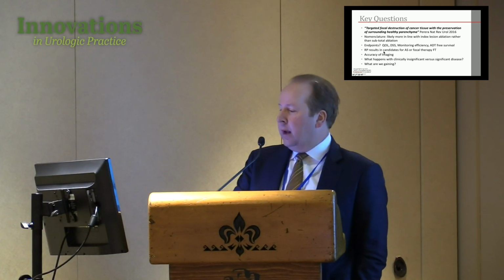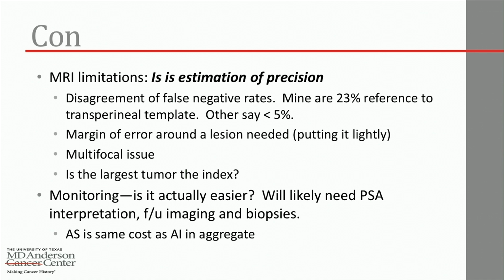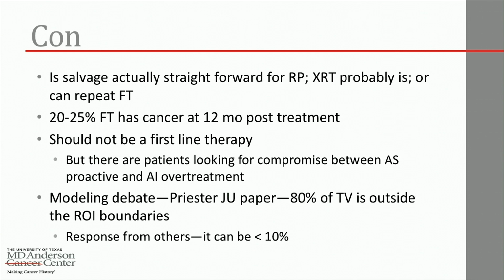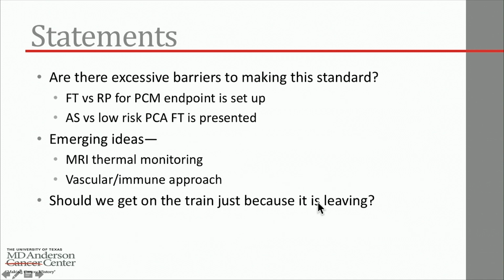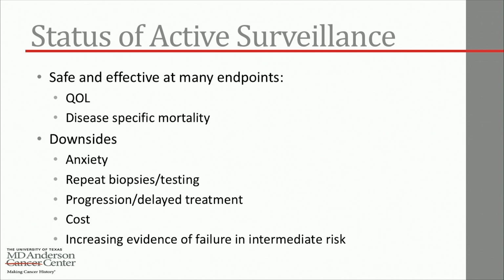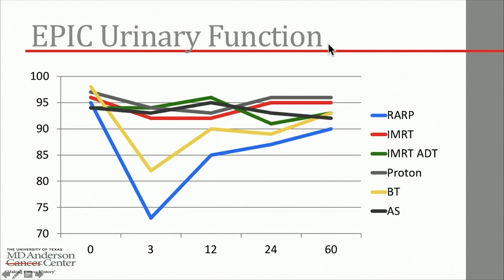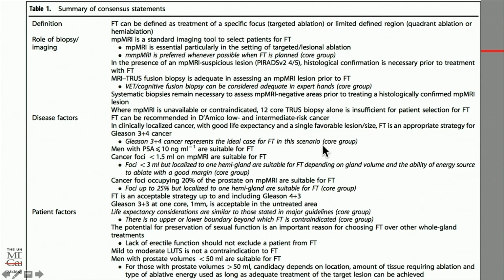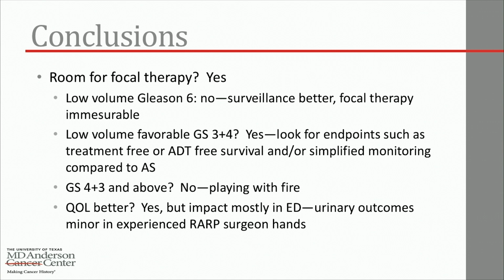Prostate Cancer Focal Therapy Is it the Right Time for your Practice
John W. Davis, MD, discusses the benefits and limitations of focal therapy for prostate cancer. He describes ways in which focal therapy can be a middle ground between active surveillance and standard therapies, as well as identifying appropriate candidates for this approach.